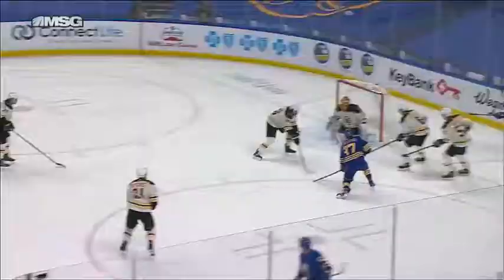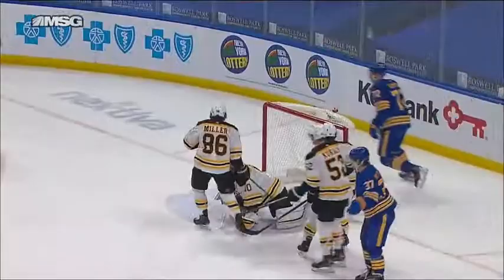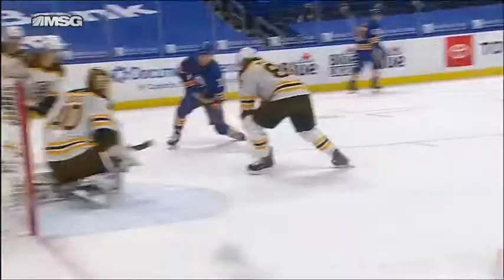Casey Mittelstadt Goal vs Boston Bruins (4/23/2021)